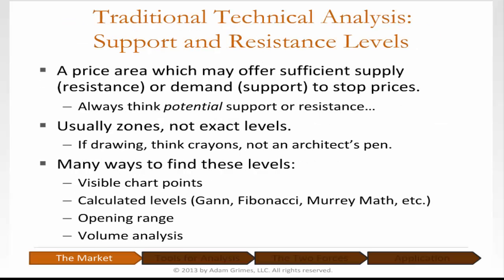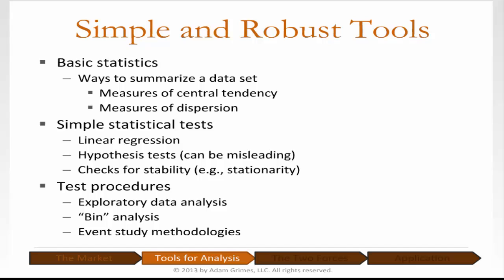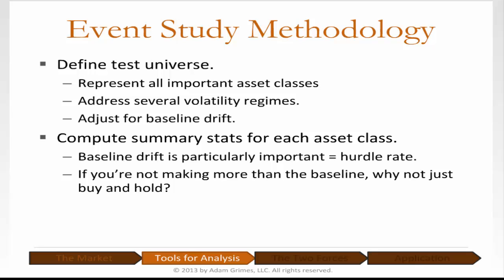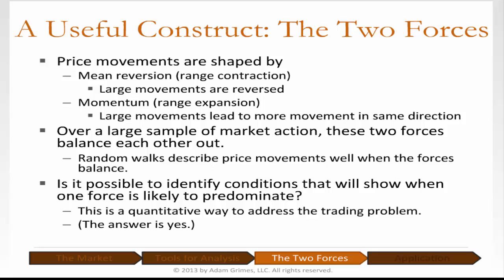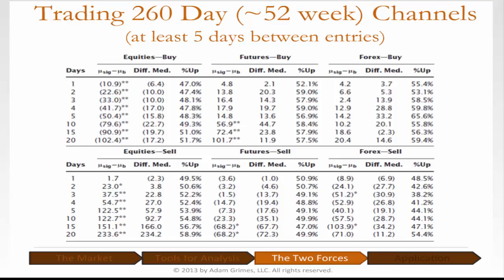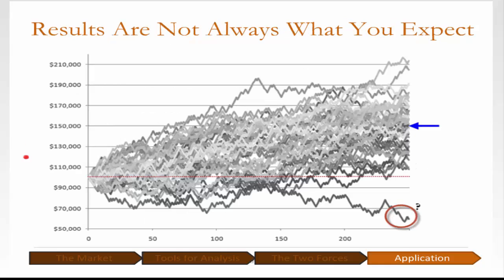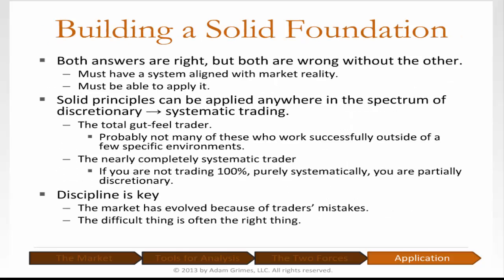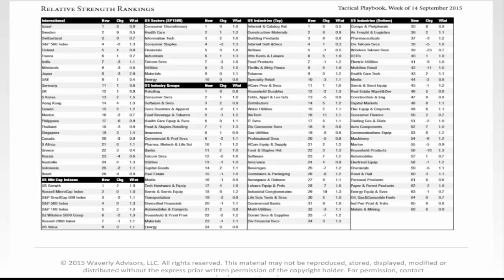Adam Grimes- The Quantitative Discretionary Trader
Adam Grimes of Waverly Advisors presents on how traders can use quantitative discretionary information to improve their trading.